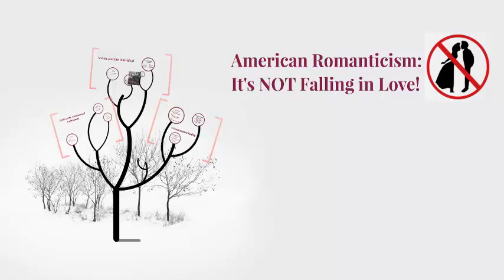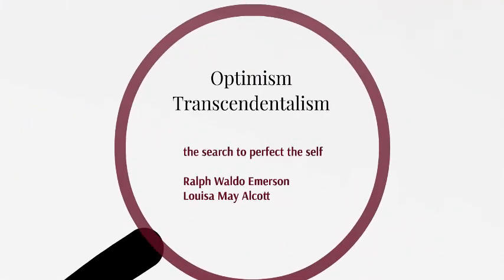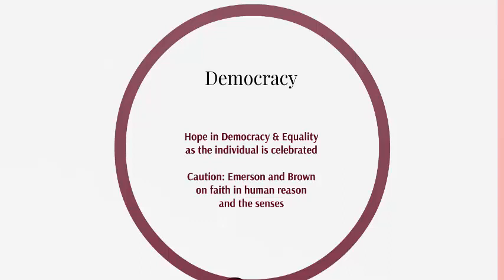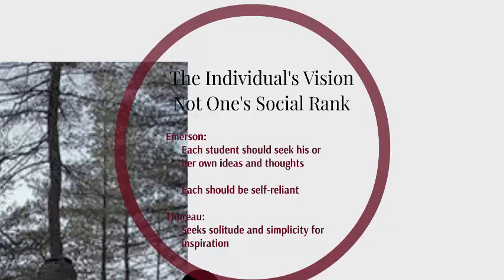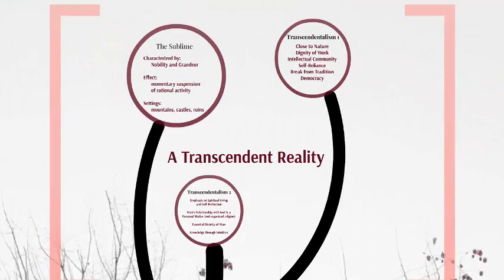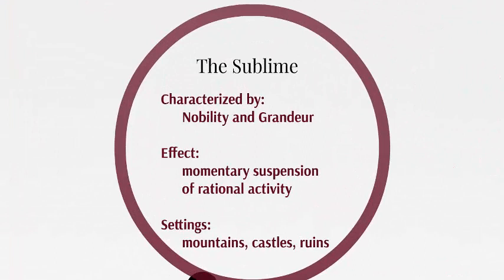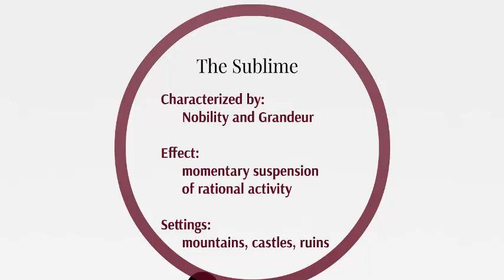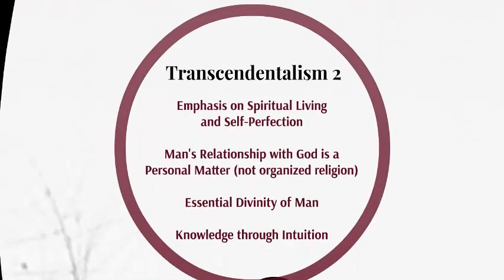American Romanticism 10 Point Introduction